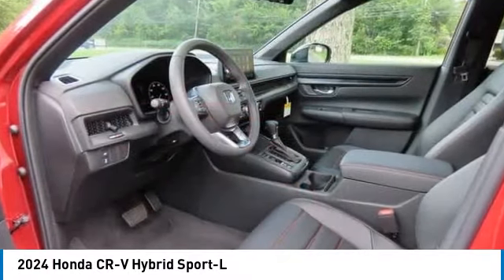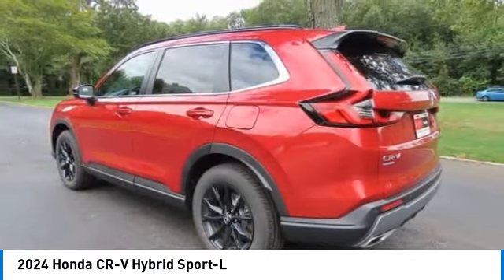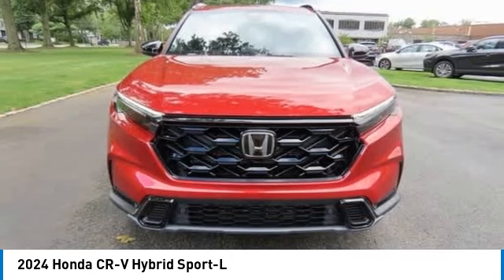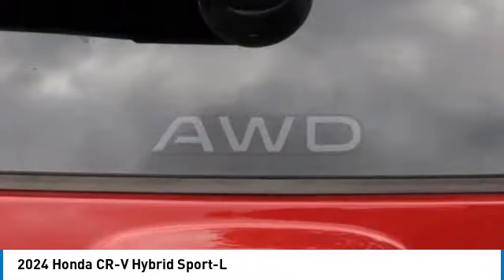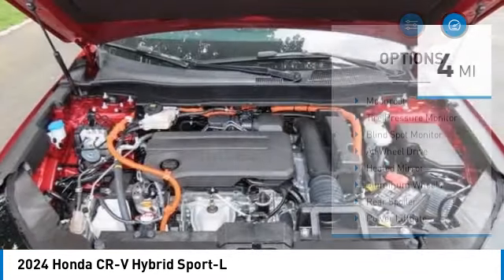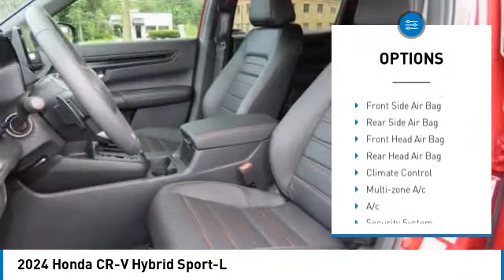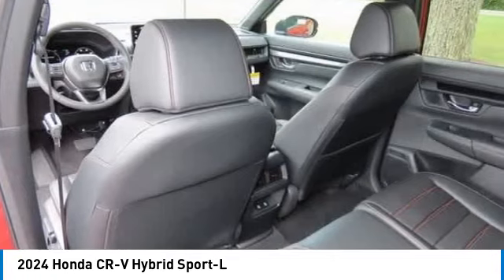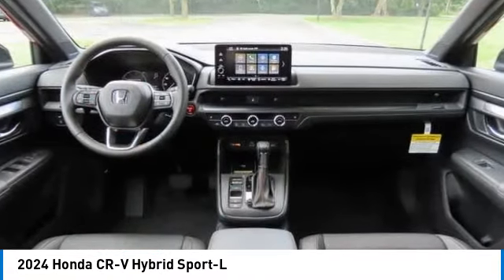2024 Honda CR-V Hybrid Nanuet NY RL026965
2024 Honda CR-V Hybrid Sport-L

Radiant Red Metallic 2024 Honda CR-V Hybrid Sport-L AWD eCVT 2.0L I4 DOHC 16VbrbrRecent Arrival! 40/34 City/Highway MPG